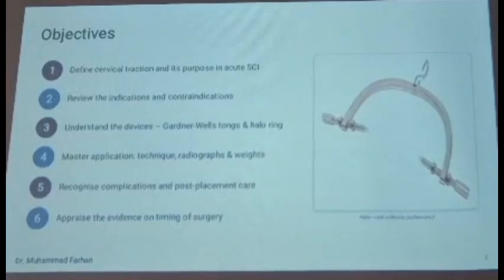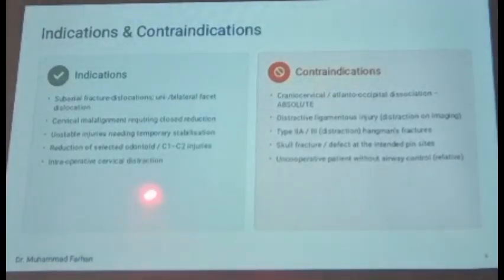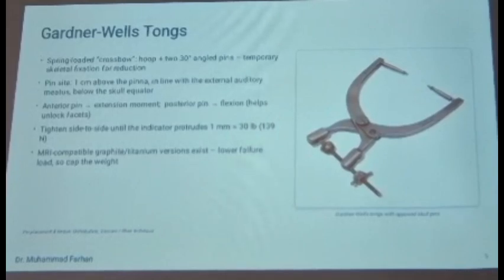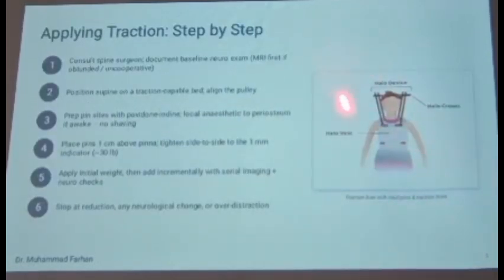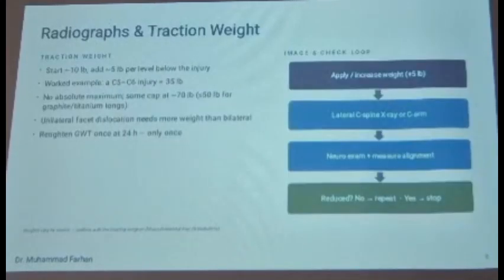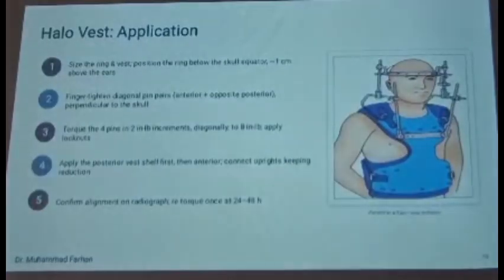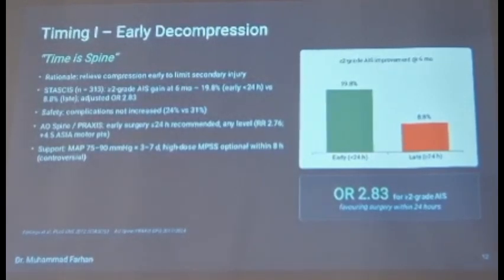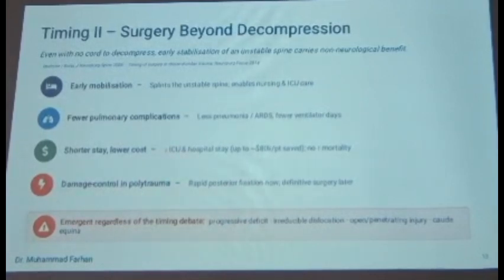CERVICAL TRACTION AND SPINAL SURGERY THE RIGHT TIMING ?